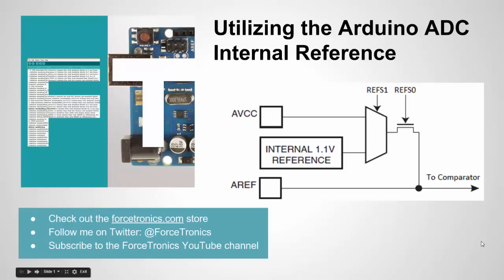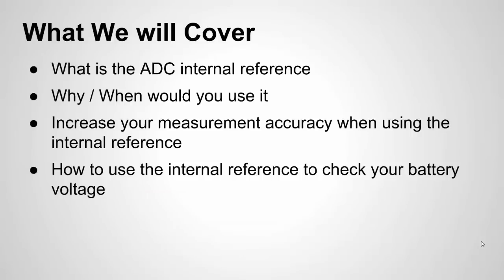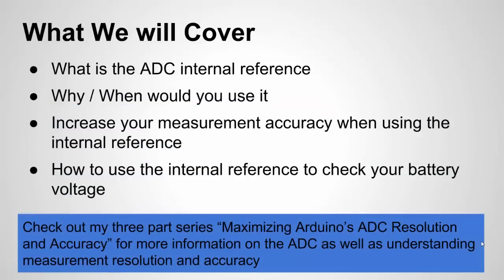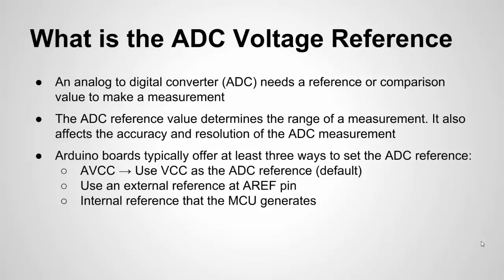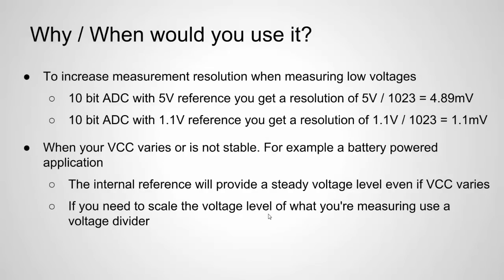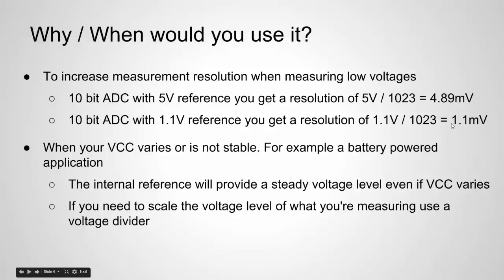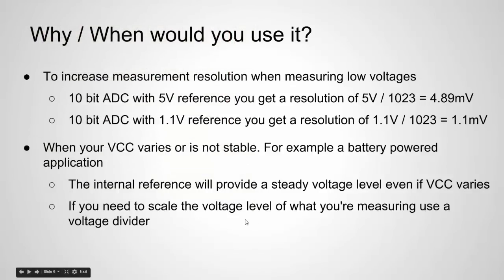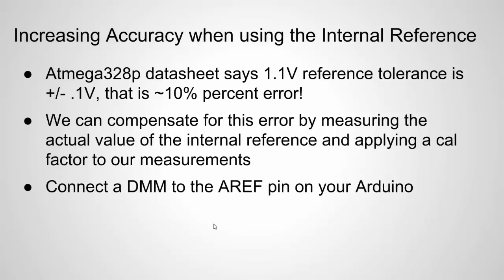Utilizing the Arduino ADC Internal Reference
In this video we look at the ADC internal reference in an Arduino, why / when would you use it, how to ensure you get good measurement accuracy when using it, and how to use it to check your battery voltage.